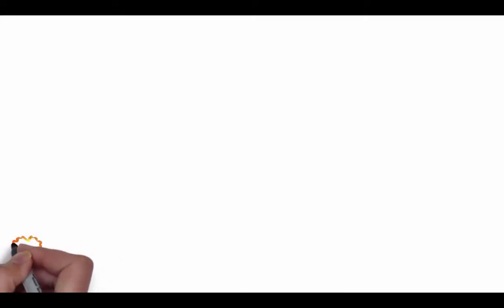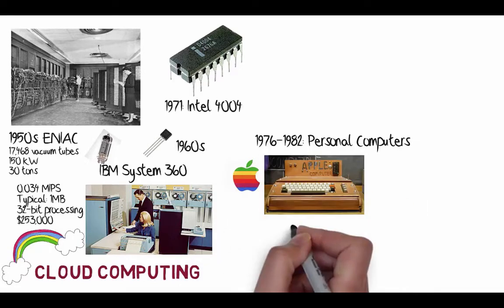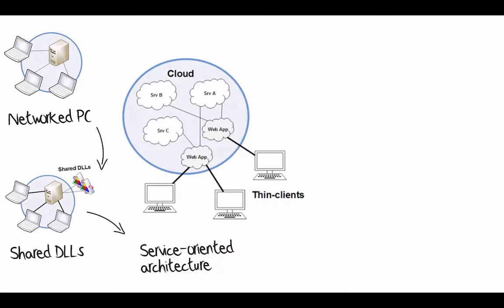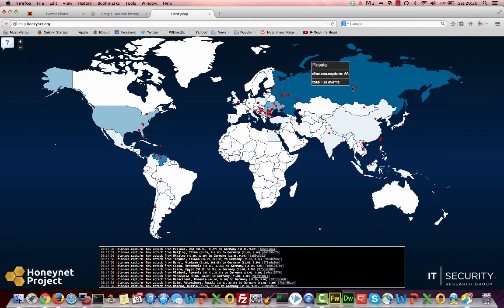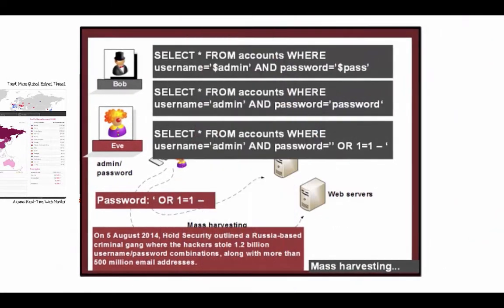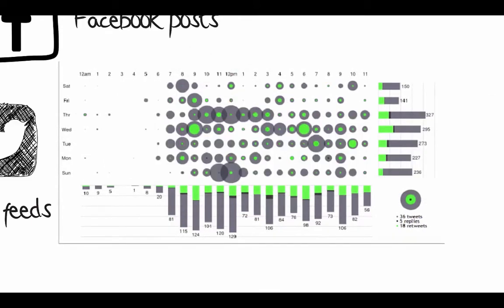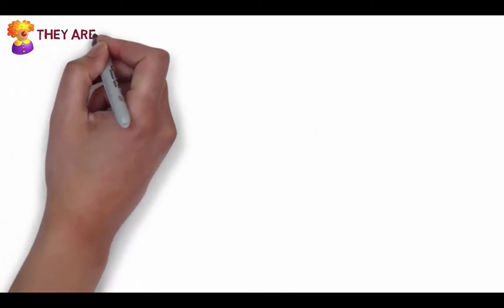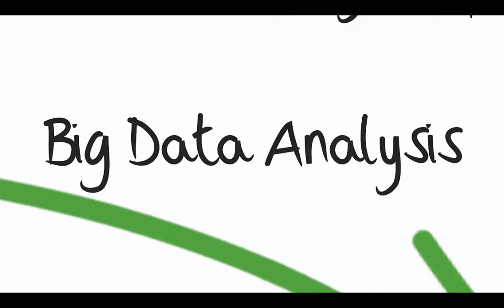The Architects of the Future – Big Data, Cyber Security, Cloud Computing and e-Health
As we stand at the beginning of a new semester, our computer science students stand in a place to become the architects of the future. It is within the Internet and the Cloud that we are building a new World, and one which does not differentiate any class or nationality, as it completely inclusive for everyone in the World.

Few technologies have ever managed to make such an impact on our lives, and it is our new Computer Science students who will build these systems. In time, too, the Internet will improve our health and social care, and will deliver education to every single person, also providing everyone with a voice and a platform to showcase their talents (I appreciate that it can go the other way, and that it can provide a barrier to these things to, but our new architectures have the chance to improve things, and not see national or physical barriers getting in their way).

As students start their career in computing science, they must think clearly about their future, and position themselves to pick-up the skills that are required to re-architect the most amazing infrastructure that mankind has ever created: The Internet, and within the Internet we are building the most amazing building ever: The Cloud. As part of this there are so many new rock-star careers being created which will properly build it including for the great growth areas of Cloud Computing, Big Data, Cyber Security, and e-Health.